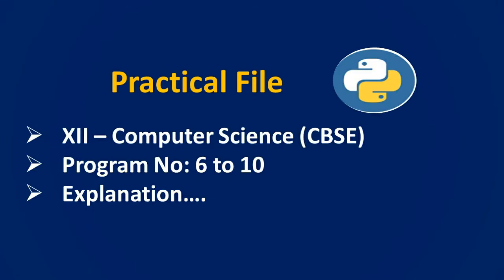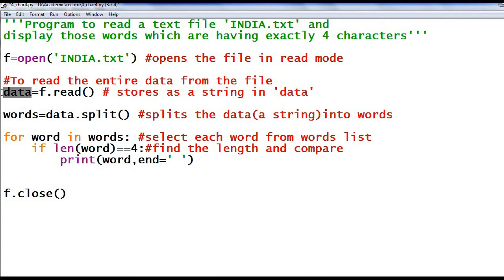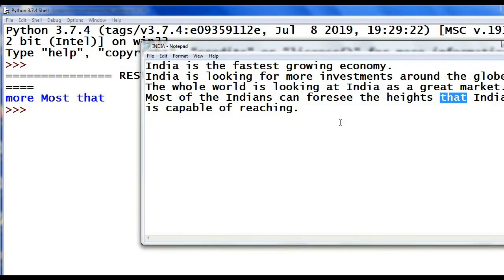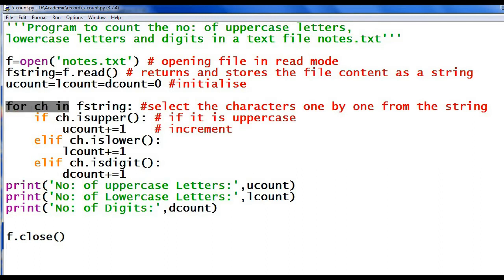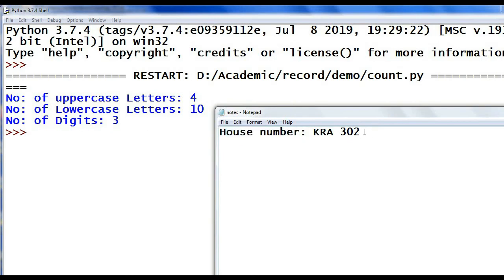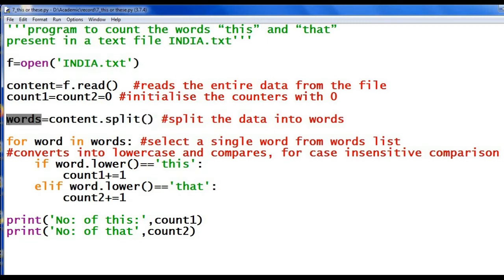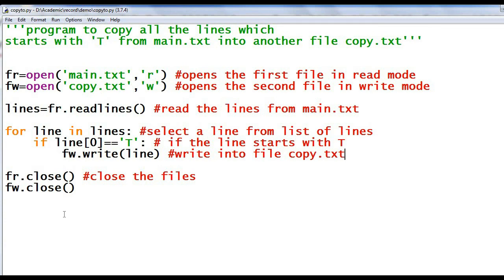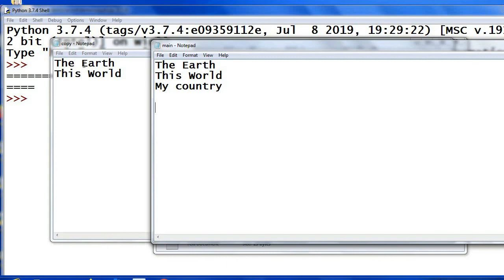CBSE computer science 12 Practical File - Part 2|| Explanation ||5 questions (6 to 10 ) -Text Files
5 questions (6 to 10 ) - Text Files
CBSE computer science 12 Practical File